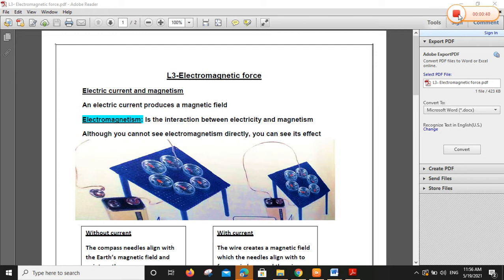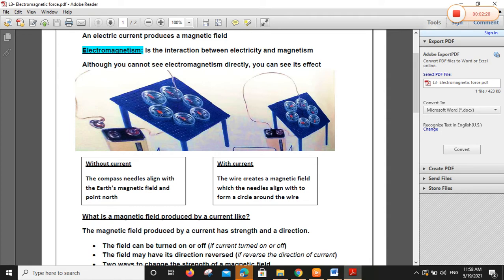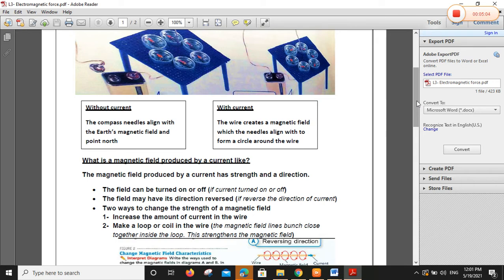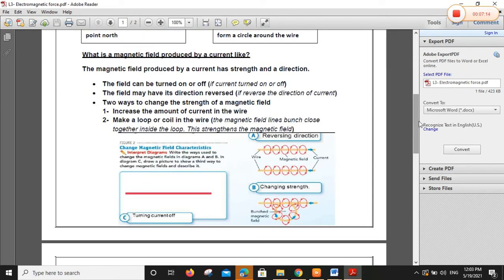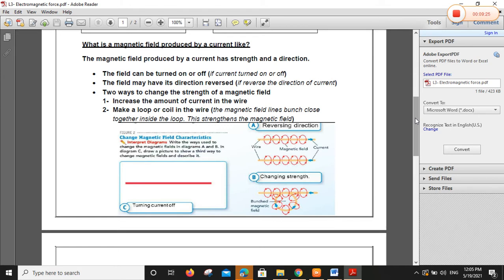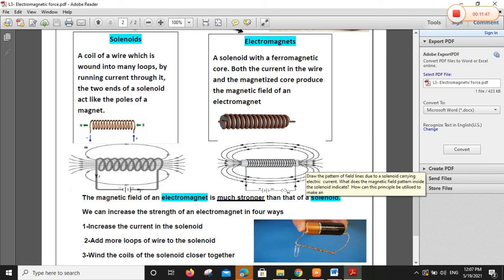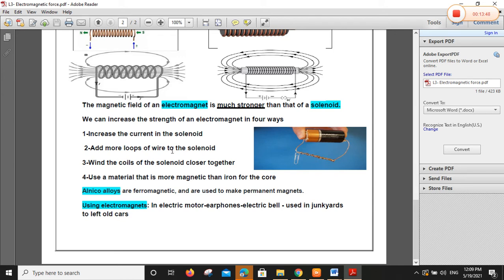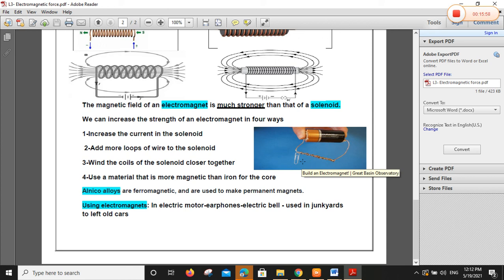L3- Electromagnetic force